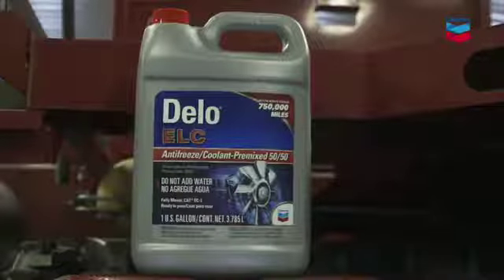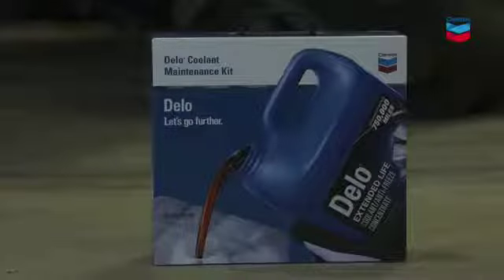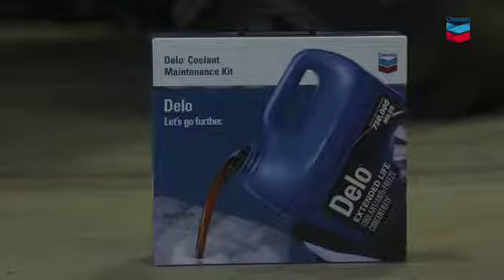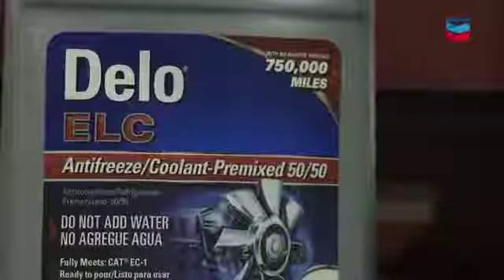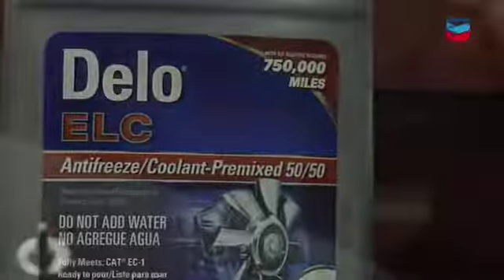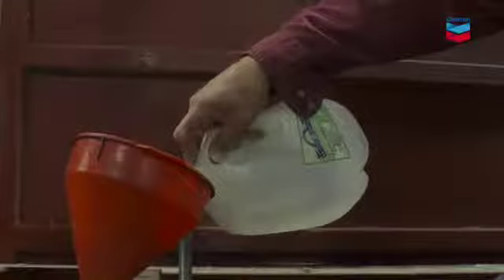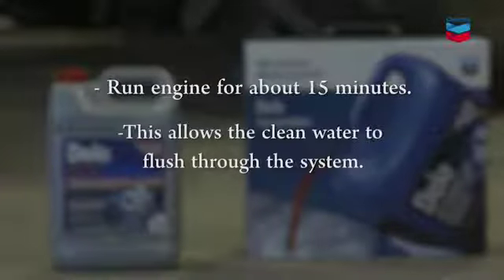Darren Hefty on coolant maintenance. Delo®. Let’s go further™.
Darren Hefty from Ag PHD explains steps to take with the Delo® Coolant Maintenance Kit. Visit ChevronDelo.com for more on Delo extended life coolant family of products.